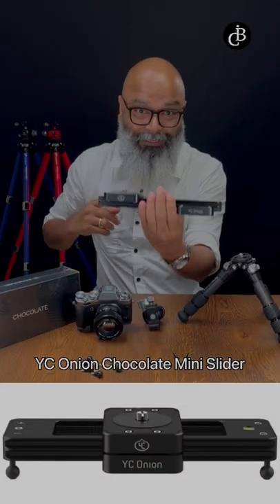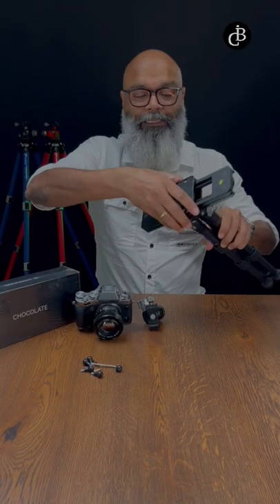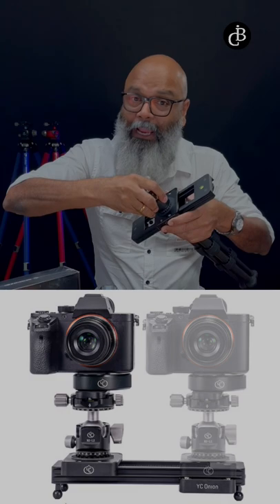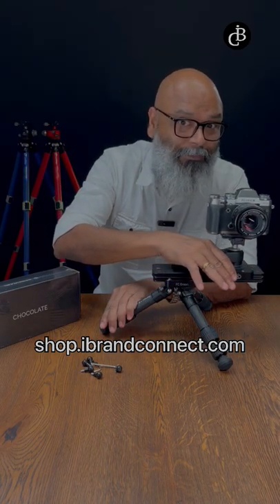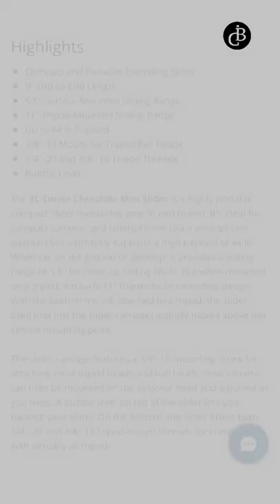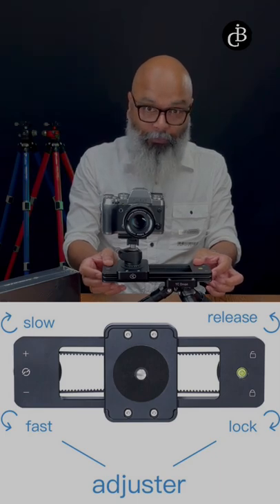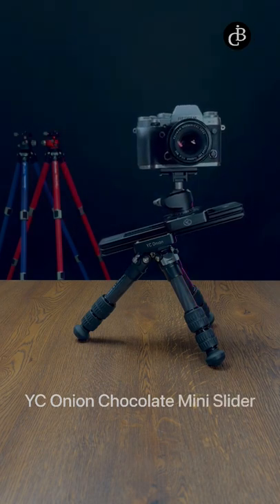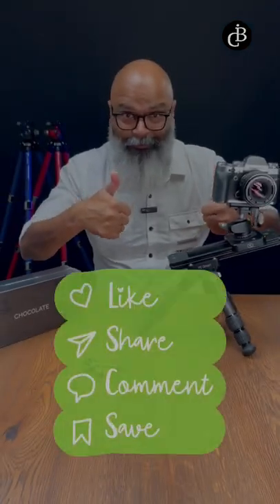YC Onion Chocolate Mini Camera Slider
The YC Onion Chocolate Mini Slider is a highly portable compact slider measuring only 9" end to end. It's ideal for compact cameras and smartphones (via a smartphone adapter) but ultimately supports a high payload of 44 lb. When set on the ground or desktop, it provides a sliding range of 5.5" for close-up sliding shots. But when mounted on a tripod, it travels 11" thanks to an extending design. With the bottom mount attached to a tripod, the slider itself (not just the slider carriage) actually moves above this central mounting point.

The slider carriage features a 3/8"-16 mounting screw for attaching most tripod heads and ball heads. Your camera can then be mounted on the optional head and adjusted as you need. A bubble level on top of the slider lets you balance your shots. On the bottom, the slider offers both 1/4"-20 and 3/8"-16 tripod-mount threads for compatibility with virtually all tripods.